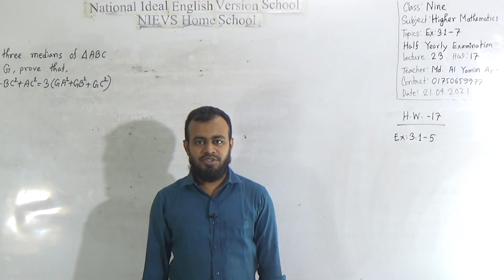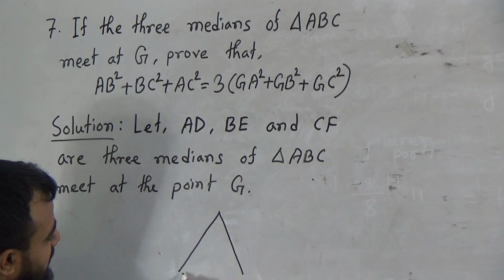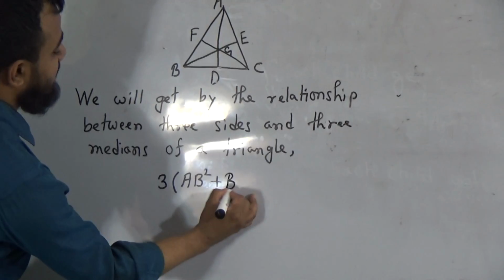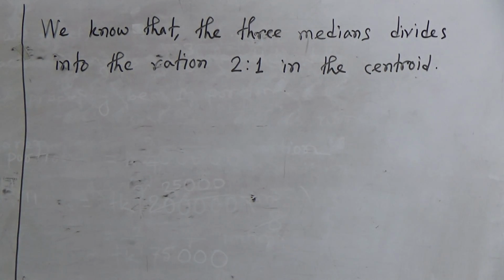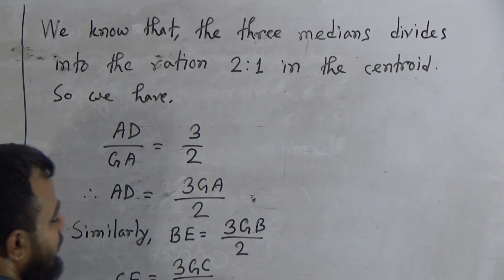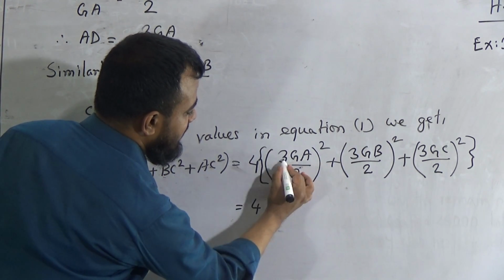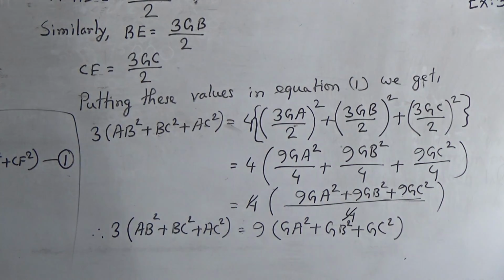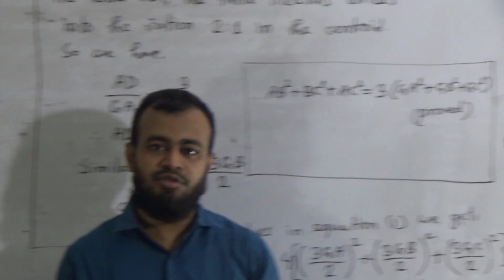Class: Nine, Subject: Higher Mathematics (Lecture- 23), Topic: Ex: 3.1-7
Class: Nine
Subject: Higher Mathematics (Lecture- 23)